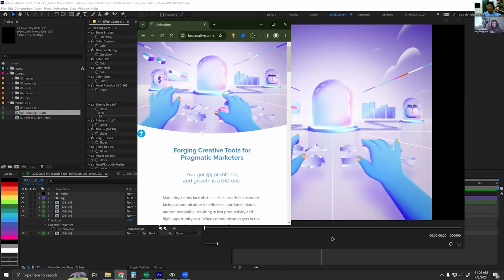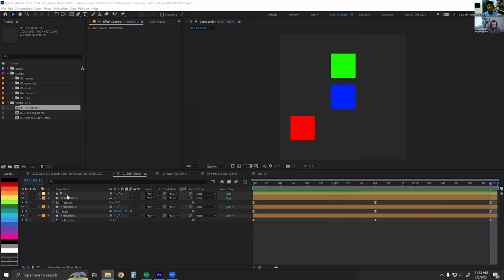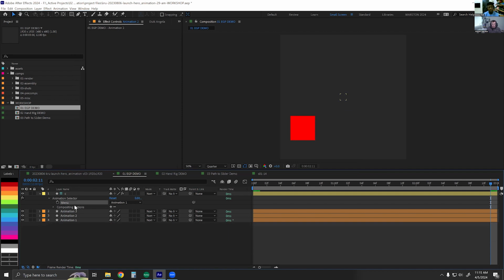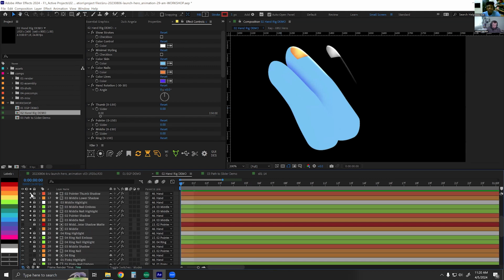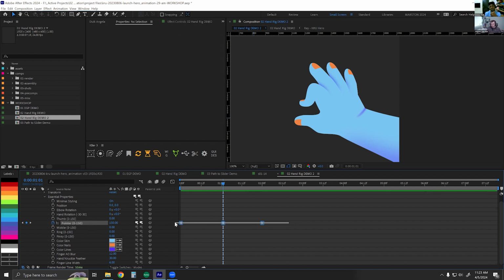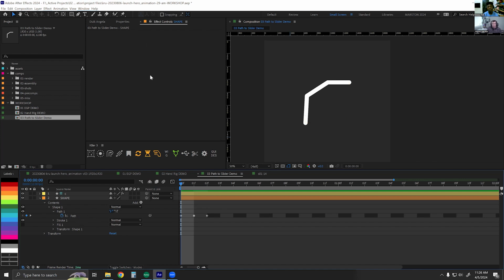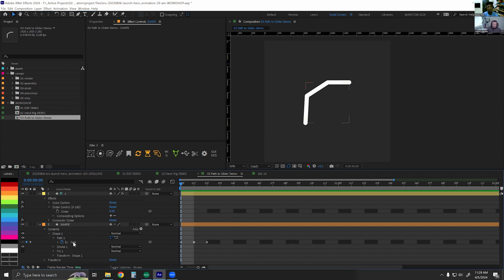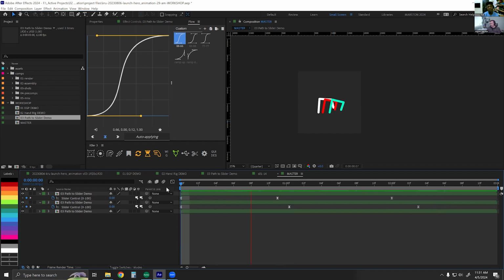Motion graphics project breakdown by a former School of Motion TA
This project was created by Andrew Marston for Kru Creative. It was used as a website banner. Although it looks complex, it was created in After Effects using a simple technique of duplication with essential graphics, and DUIK Angela was used for some extra flexibility in rigging.

The entire approach to the project was explained in detail in this video. It should be a valuable resource when you tackle your next complex motion design project.